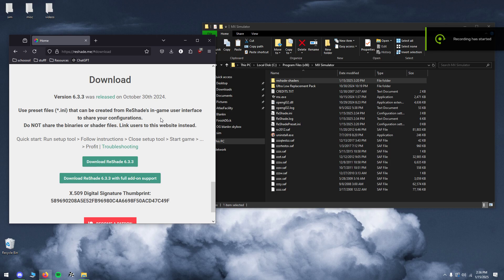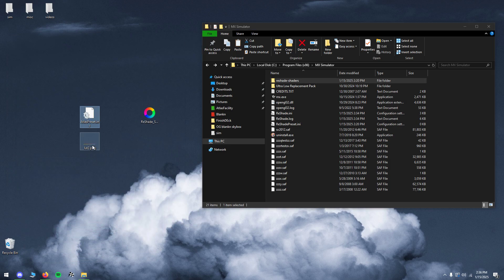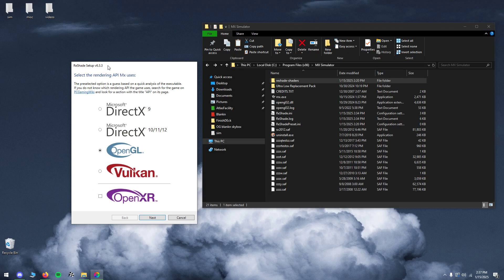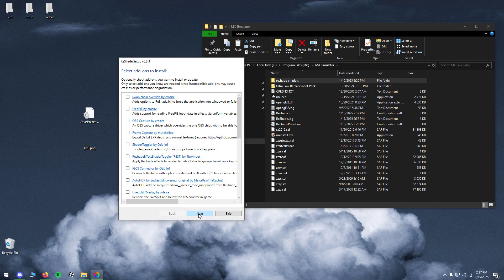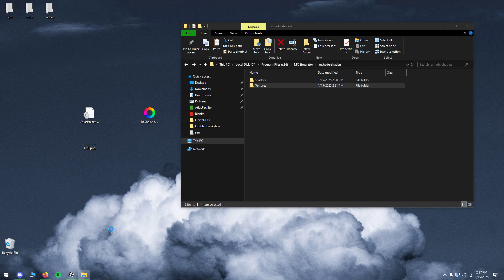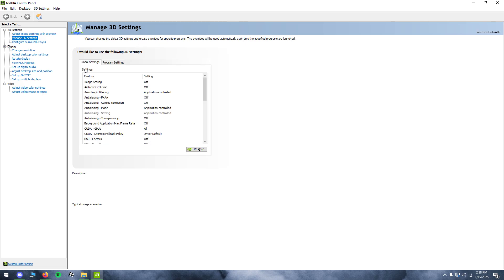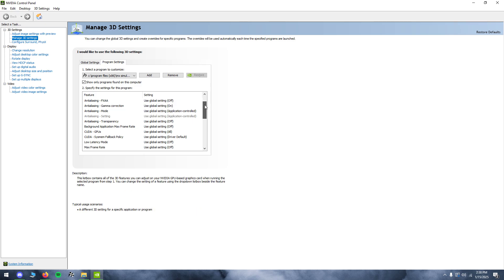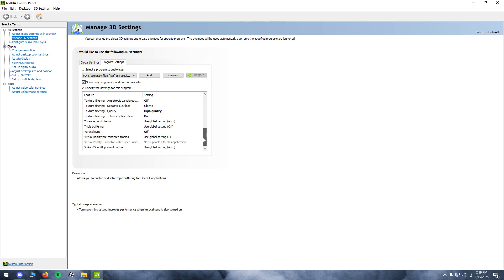How to Install Reshade and Change NVIDIA Settings for MXS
NVIDIA Settings 1:50